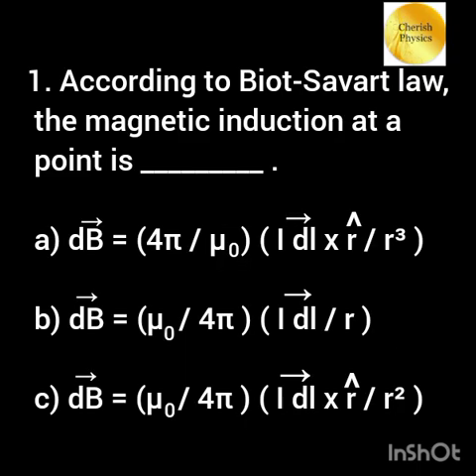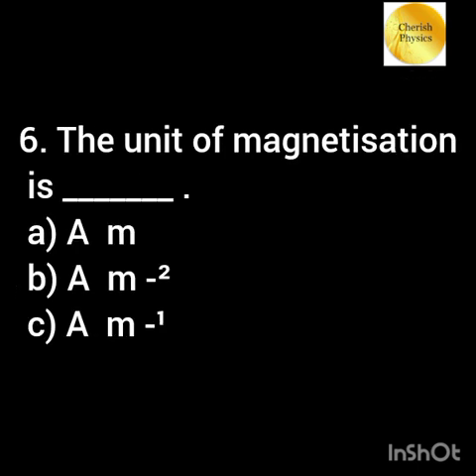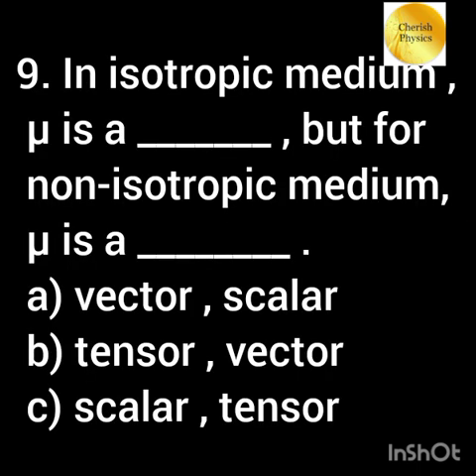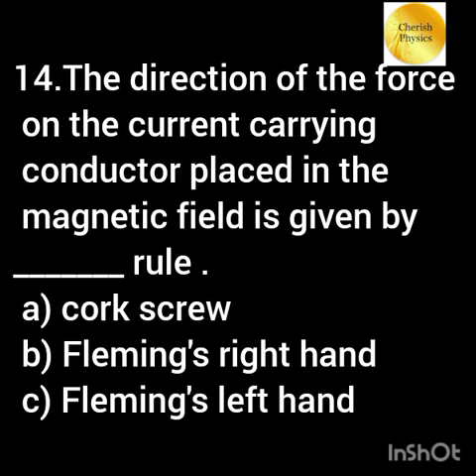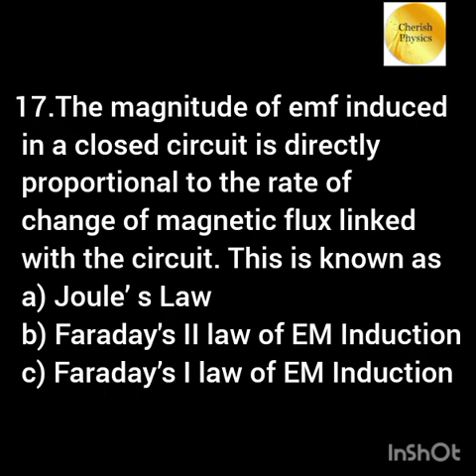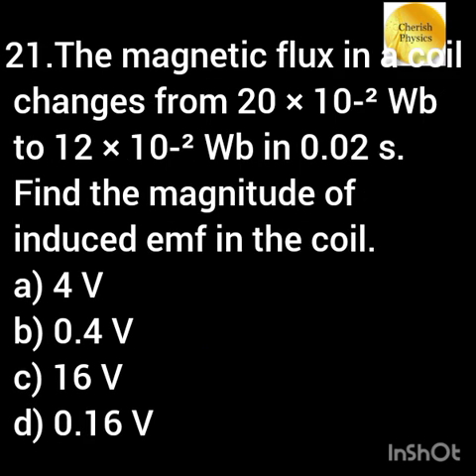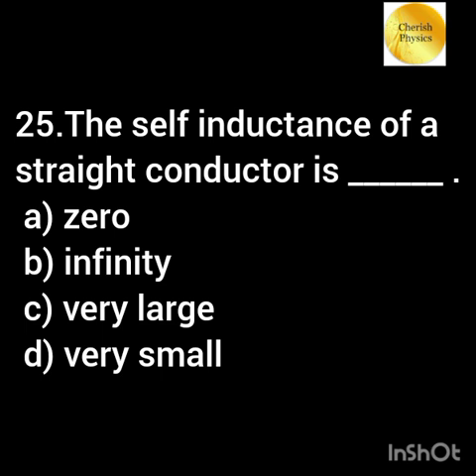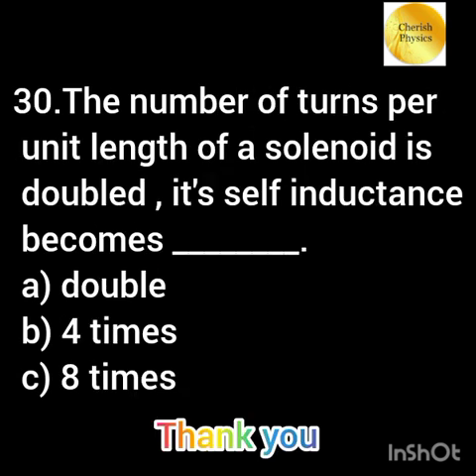💥 UG TRB PHYSICS 💥 EXAM 2023 💥 IMPORTANT 25/25 MCQ'S ☑️👍 UNIT 4 MAGNETISM 💥 SGT EXAM 2023 💥